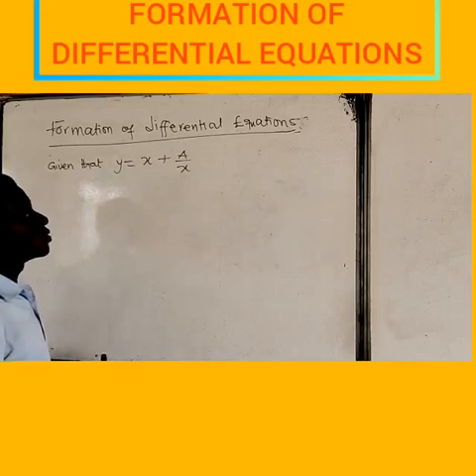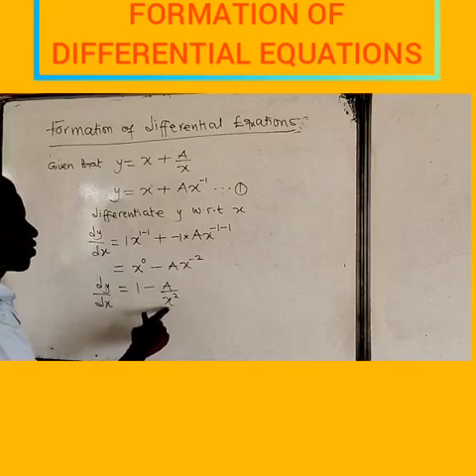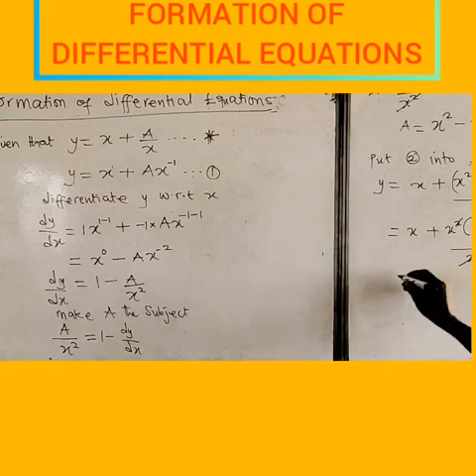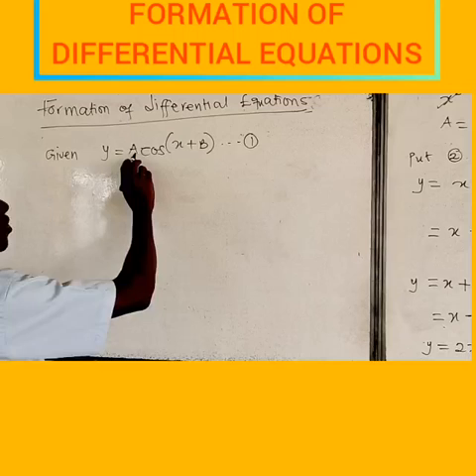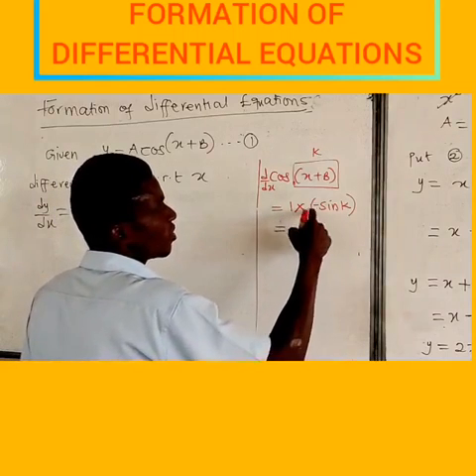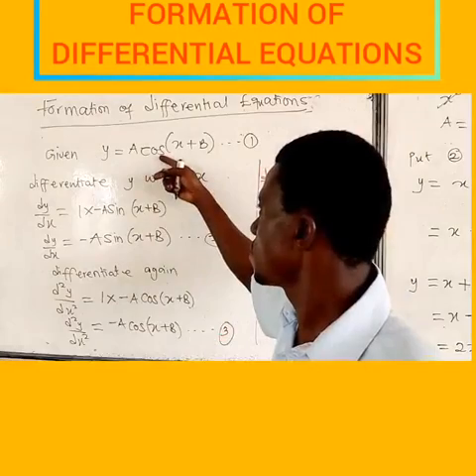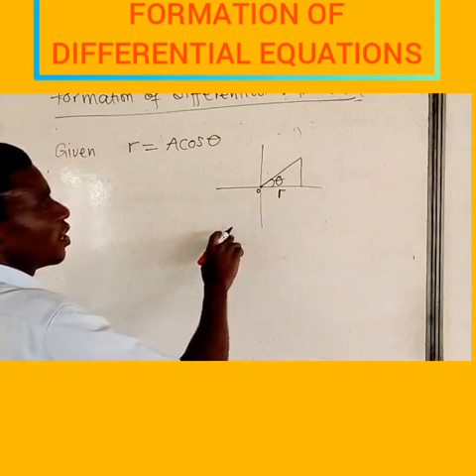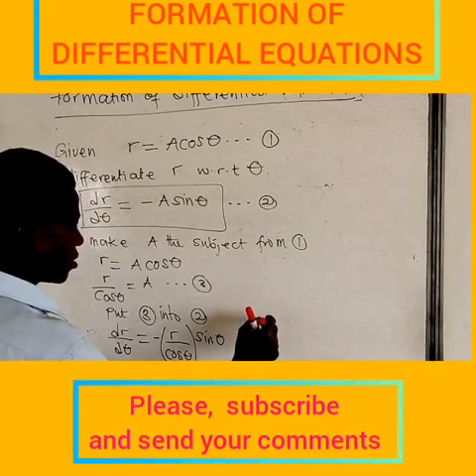FORMATION OF DIFFERENTIAL EQUATIONS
A step by step approach on How to form DIFFERENTIAL EQUATION from a given trigonometric , exponential functions ETC.